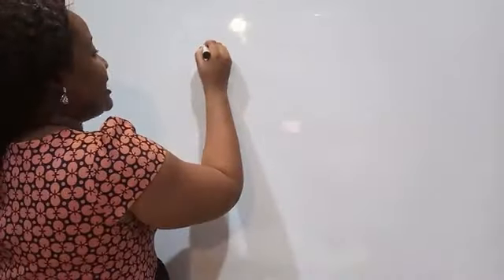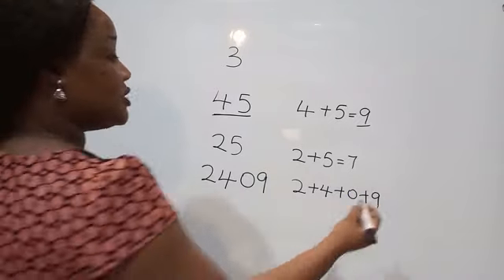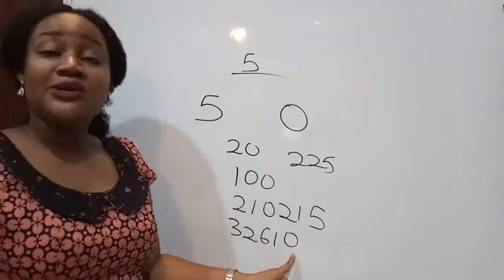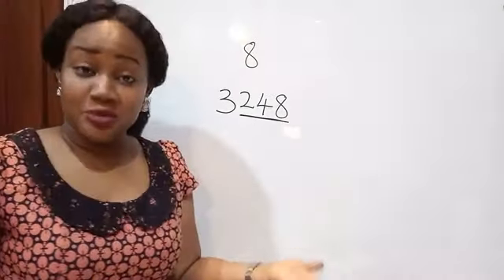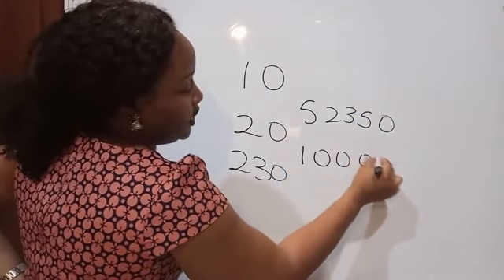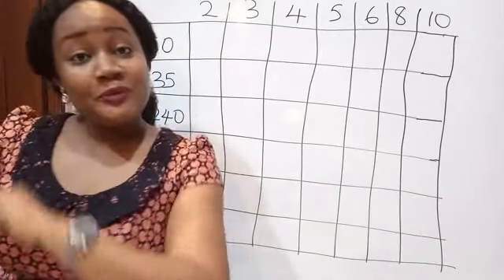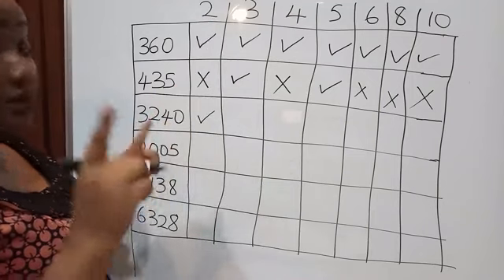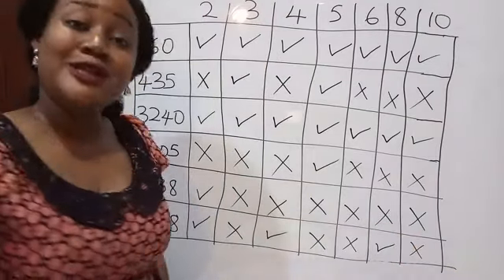Rules of Divisibility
Learn how to know if a number is divisible by numbers 2 to 10.